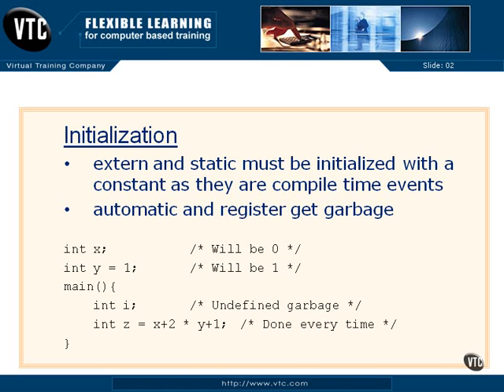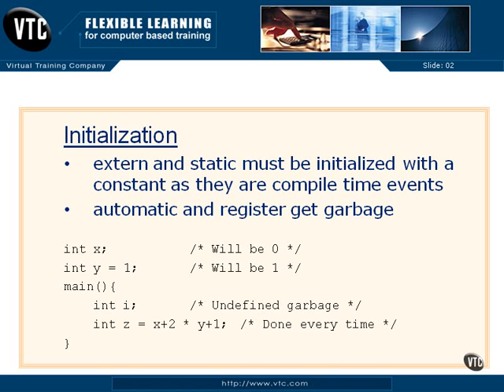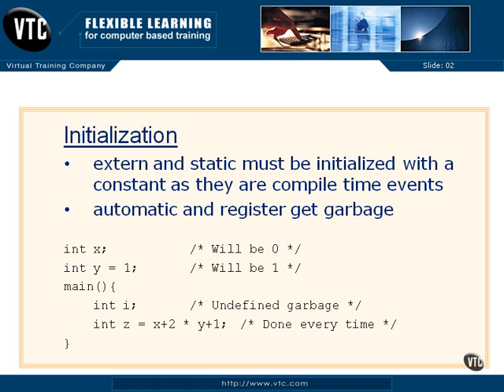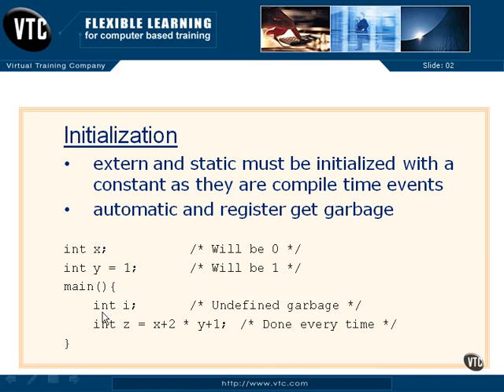Initialization - 12 - Chapter 05